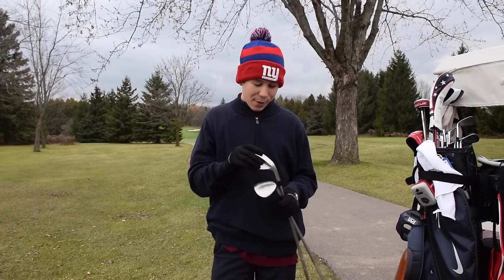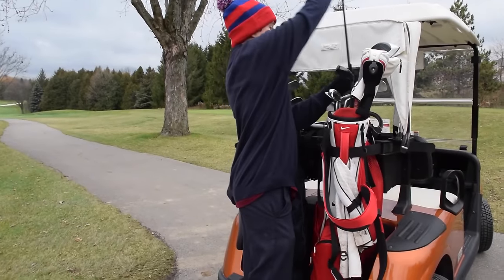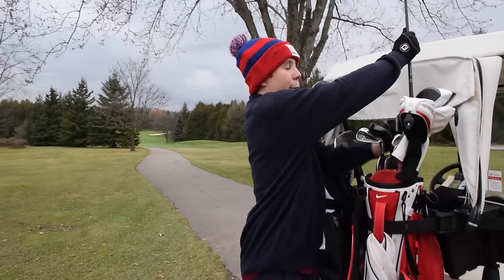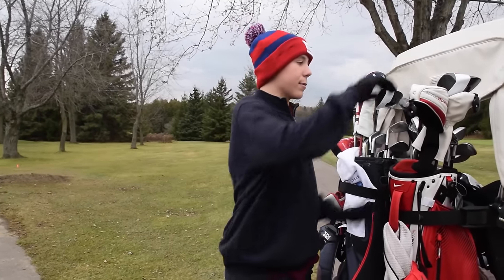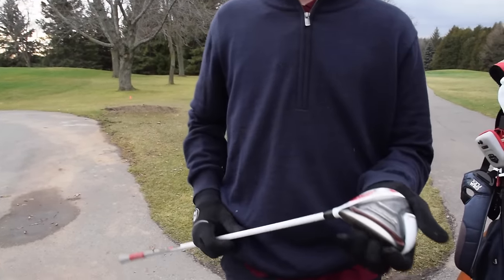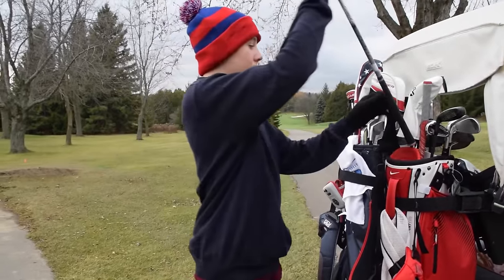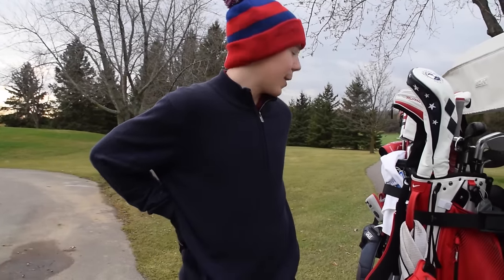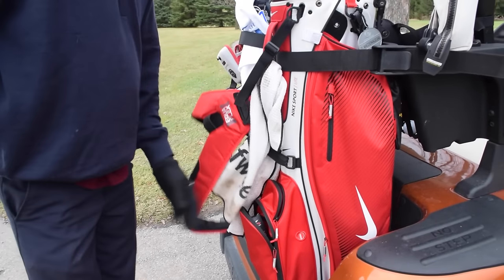Dylan - What's in the Bag?